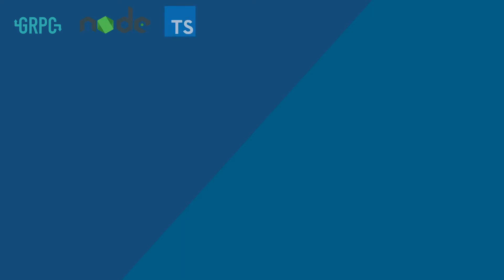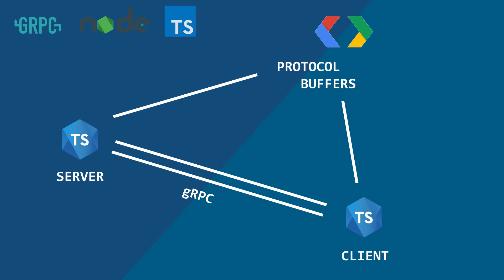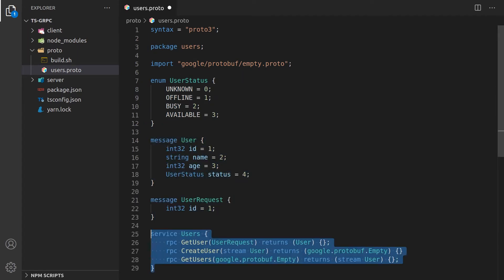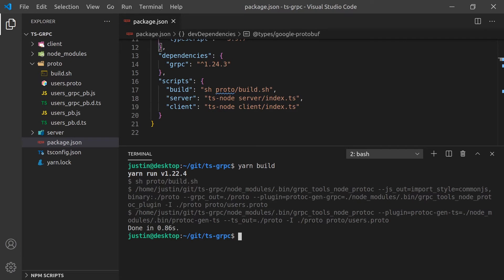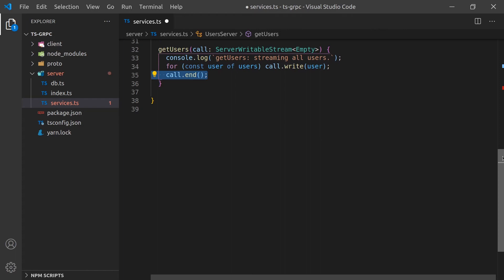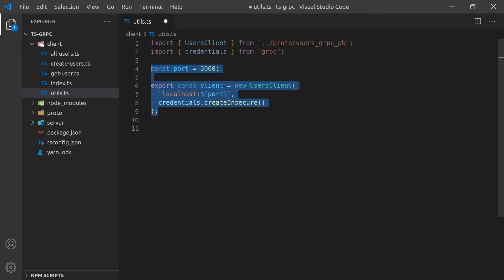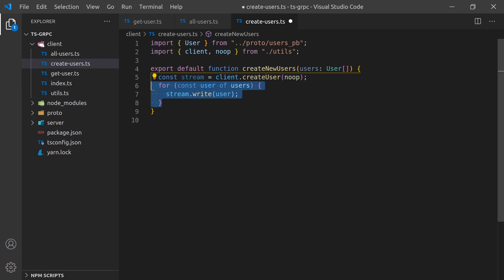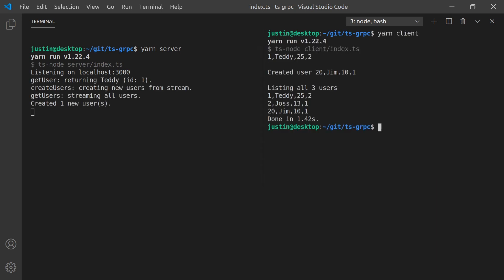Implementing a gRPC client and server in Typescript with Node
TypeScript brings many benefits to JavaScript. In this video, we will look at using gRPC to generate TypeScript files for interacting with a gRPC as a server or client. Setup this process can be fiddly, hopefully in this video will make it easier to understand.